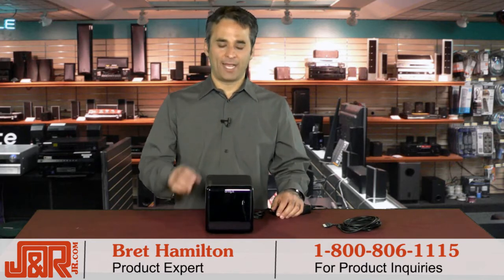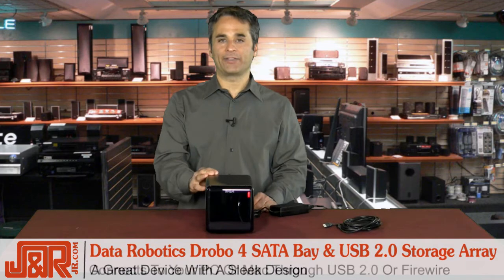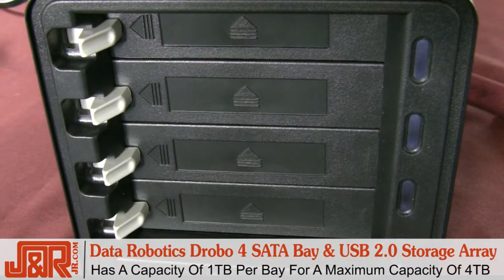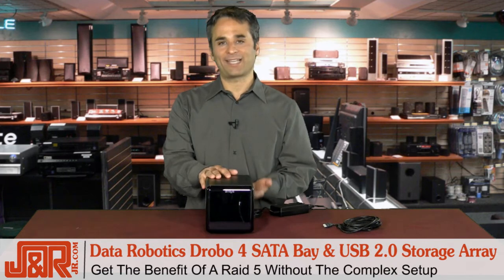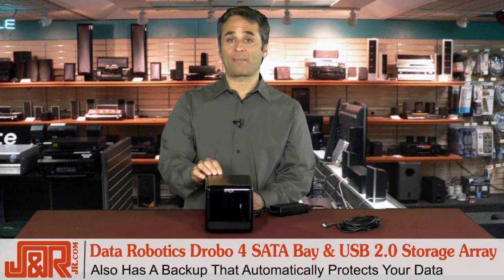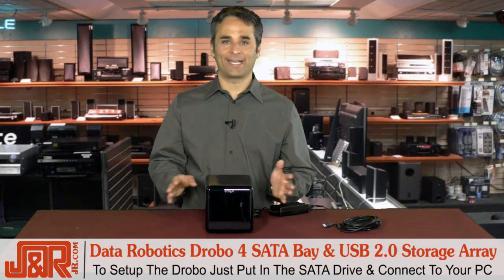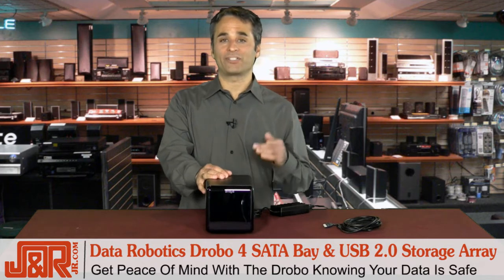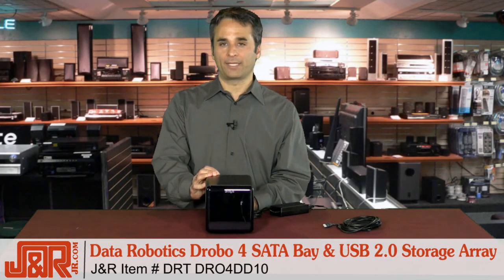Data Robotics DRO4DD10 Drobo 4 SATA Bay FW800 & USB 2.0 Storage Array Enclosure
As rich media (photos, video, movies, music) continues to devour your storage capacity, you need a solution that allows you to easily manage, protect, and scale storage for your PC or Mac. For you, there's Drobo, the first fully automated storage robot to take the pain out of keeping your important Digital content safe. This Data Robotics DR04DD10 Drobo enclosure accepts up to 4 internal storage SATA hard-drives (drives are not included) that you set up as an array for both primary and backup storage. Add Drobo, get 4 drives and download at will.